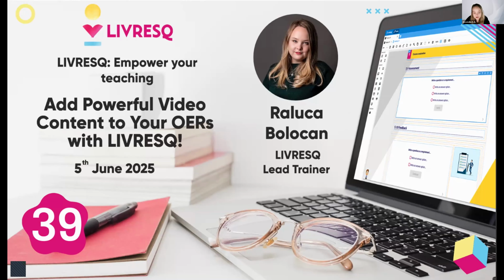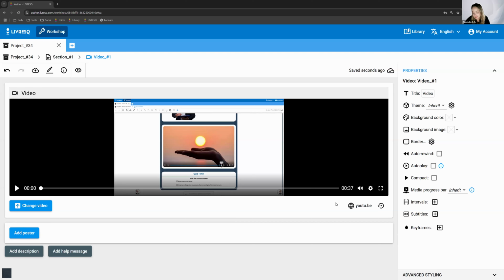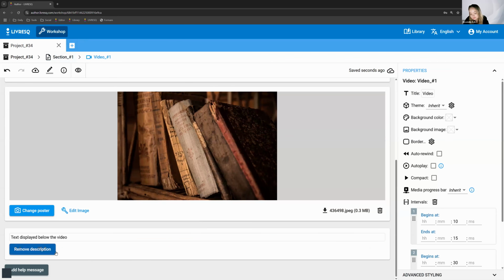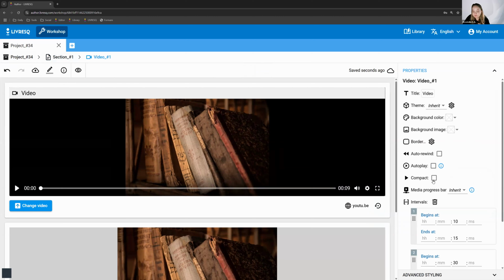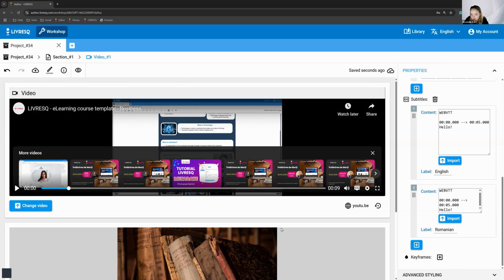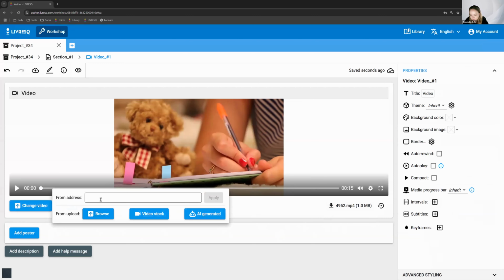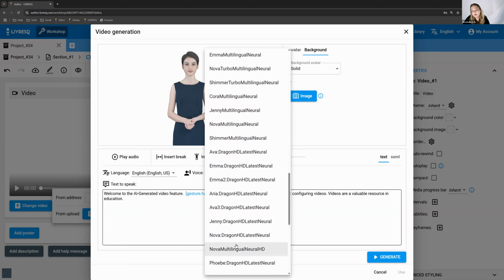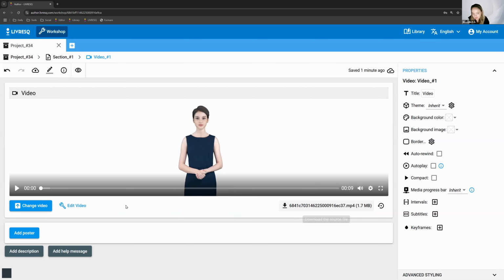Enhance your OERs with powerful video content using LIVRESQ!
LIVRESQ: Empower your teaching

Looking to make your Open Educational Resources (OERs) more engaging? In this edition of LIVRESQ: Empower Your Teaching, we’ll explore how to integrate video effectively into your OERs using the tools available in LIVRESQ.

Don’t miss this hands-on session full of practical tips for taking your digital lessons to the next level with video!